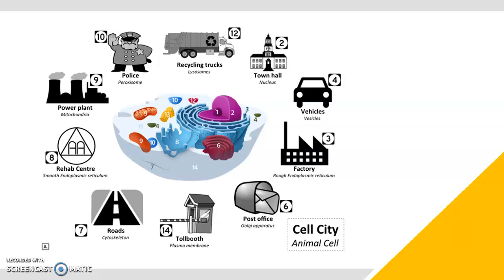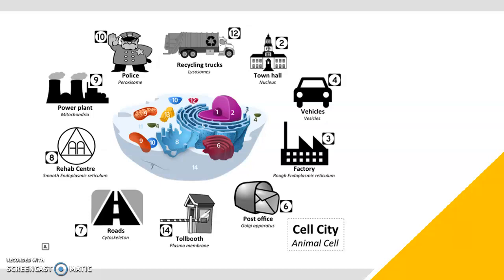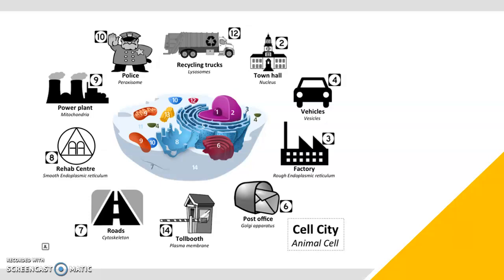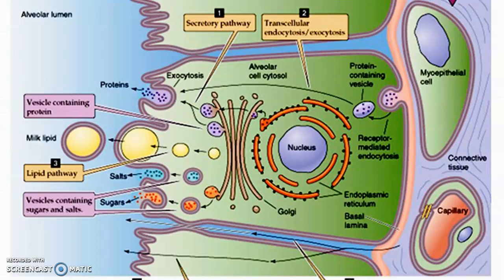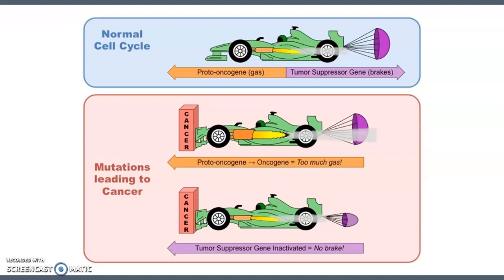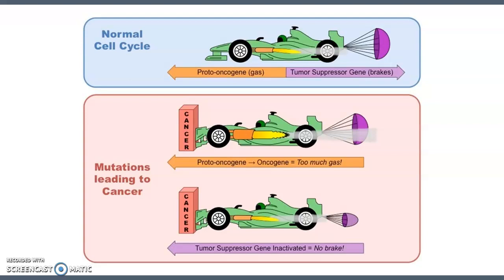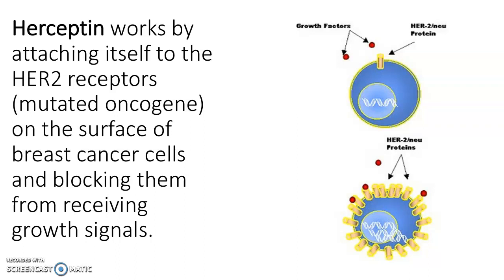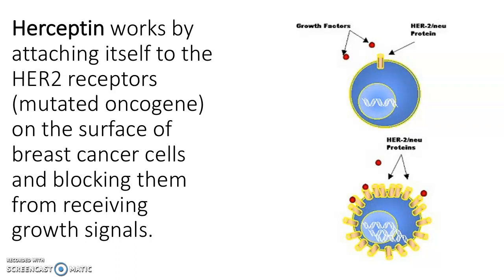Cell Biology and Cancer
City analogy of the cell organelles, introduction to proto-oncogenes, tumor suppressor genes, and an example of targeted therapy in breast cancer